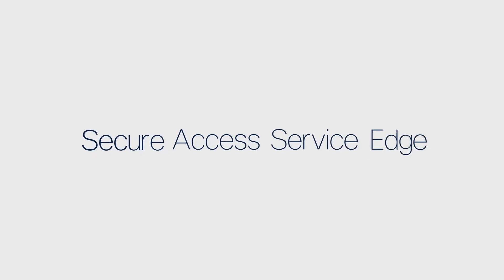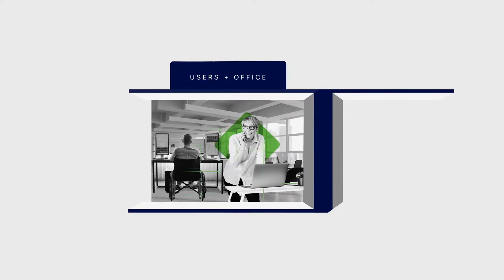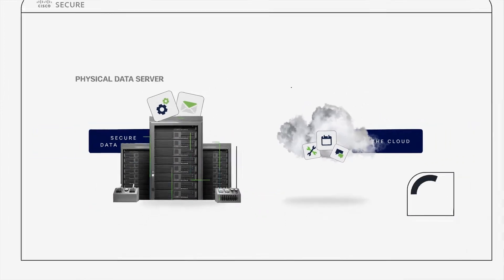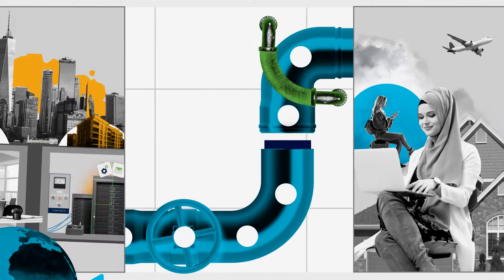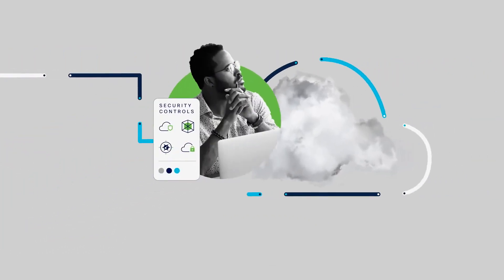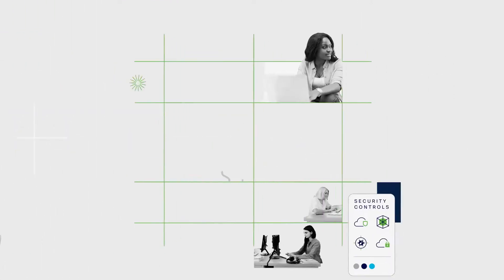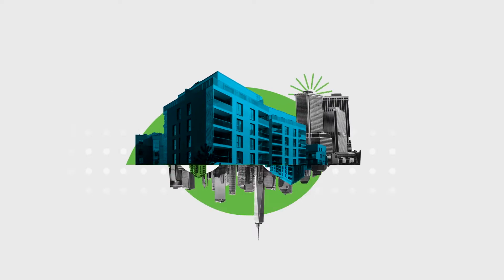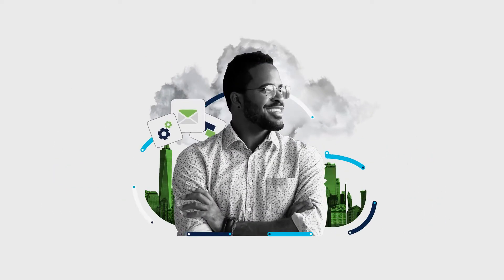What Is SASE?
Want to learn more about how Umbrella fits in your SASE journey?

Gartner's SASE model is changing how organizations manage and secure their networks, users, apps, and devices. But what is SASE? How does it work? What do you need from a solution? Watch this two-minute video to learn more about the SASE model and what it can do for you.

VIDEO TRANSCRIPT:

Secure Access Service Edge, SASE. This term has been popping up in tech, but what is it?

Security, networking? Both?

And what does it mean for your business and users?

In the old world of work, users and apps were centralized with users in offices, and apps in physical data centers well equipped with on-site security hardware. And all internet traffic flowed through those secure data centers because employees needed those apps and that data to get the job done.

In the new world, data and applications are in data centers and the cloud. And today's workforce is more dispersed than ever before.
This presents organizations with the challenge of securing users wherever they work.

Traditional networks are now struggling under the strain of this new normal. Network speeds come to a crawl as more remote workers connect to data centers through VPNs, and security gaps grow as employees bypass the VPN completely. After all, why use the VPN when most of your apps live in the cloud?

SASE is a modern approach that moves networking and security out of the data center and closer to where users work and applications live — in the cloud. Through tightly integrated cloud security and networking components, SASE provides the right security protection to any platform, anywhere people work.

SASE empowers organizations to see, secure, and connect users from one place. This makes it easy to verify users and devices. So users can work from anywhere and always have access to their must-have resources. SASE can even simplify identifying, investigating, and resolving security or connection issues. Plus, with cloud-based networking and security, scaling up or down is easy and much more affordable.

SASE isn't a one size fits all approach. Every organization's journey is different. But wherever you are, whatever your current setup, architecture or business goals, Cisco Secure is your partner on your journey to SASE.